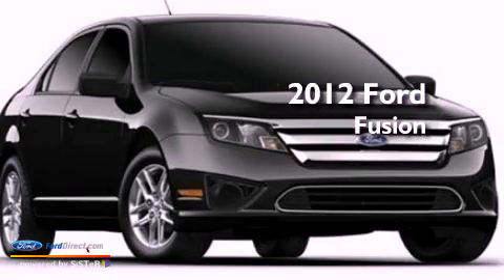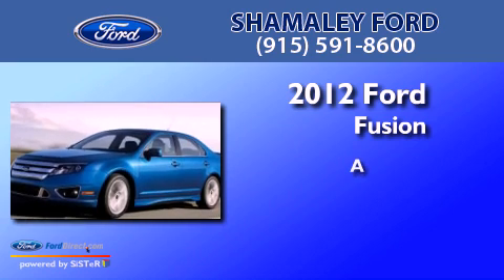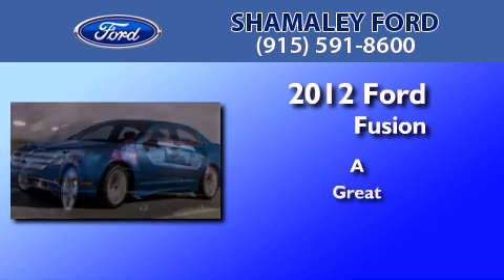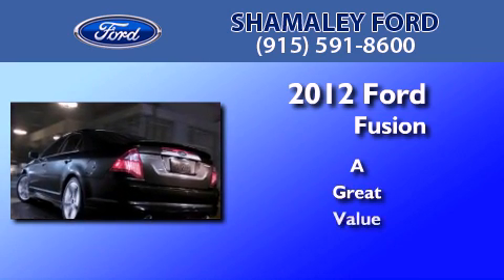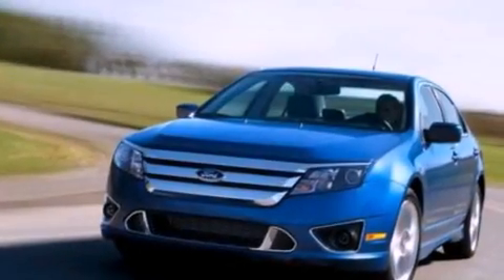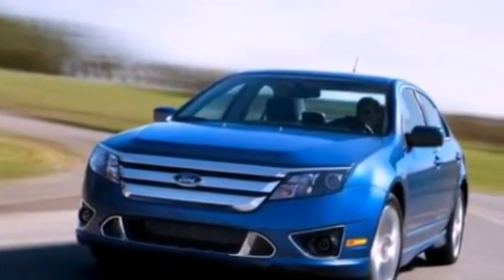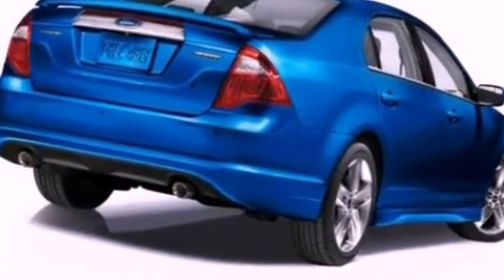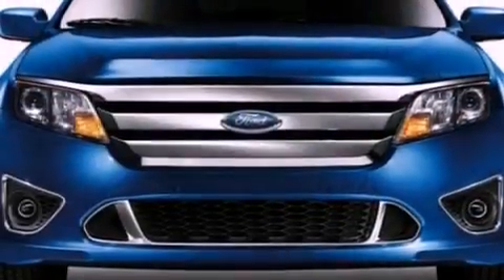2012 FORD FUSION TX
Year : 2012
 Make : FORD
 Model : Fusion
 Engine : 2.5L I4

 Exterior : WHITE
 Miles : 10
 Interior : LIGHT STONE
 Stock : CR198811